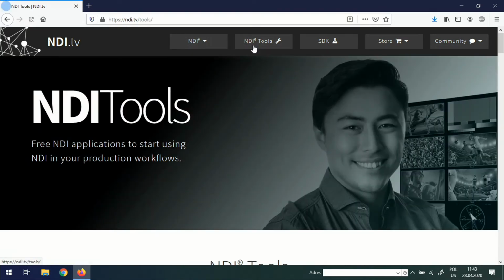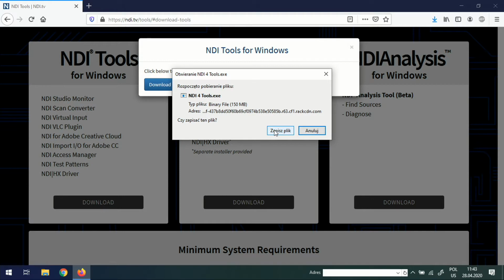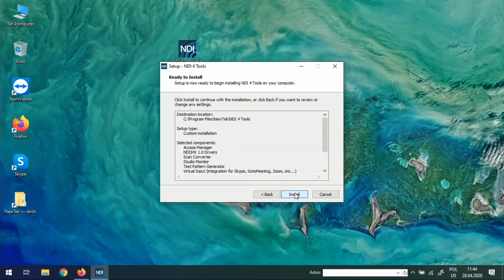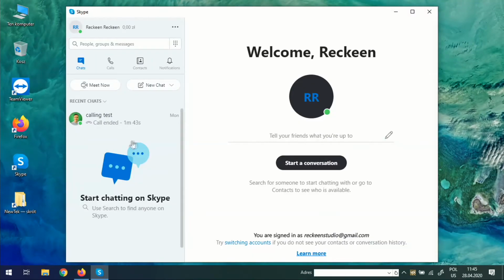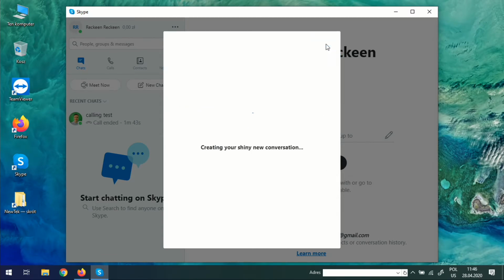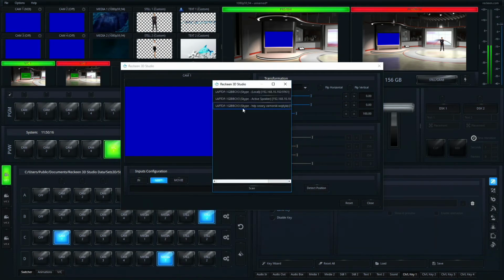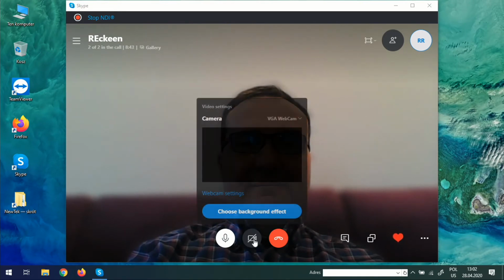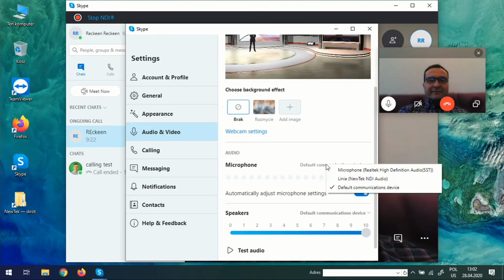Tutorial 43 Skype via NDI